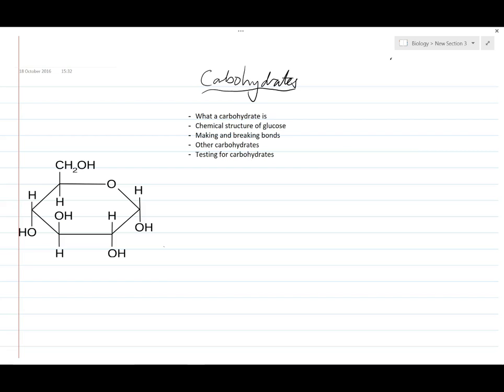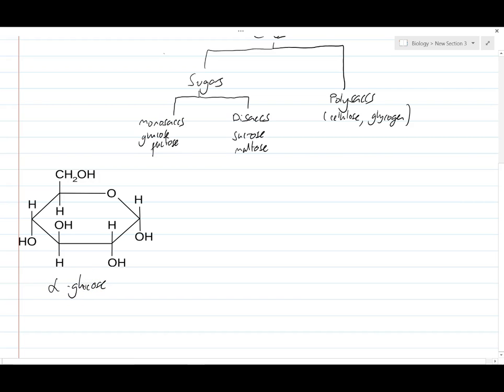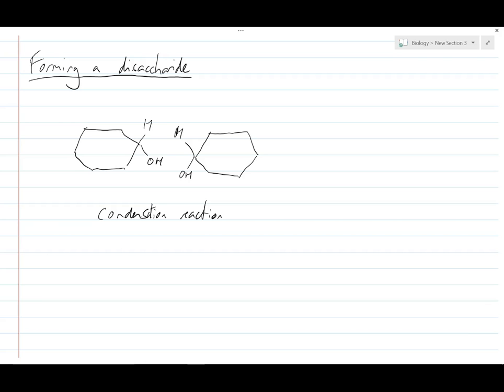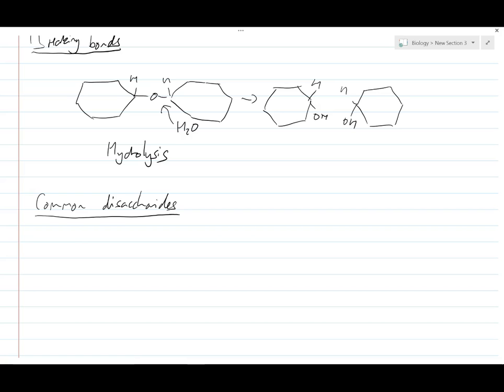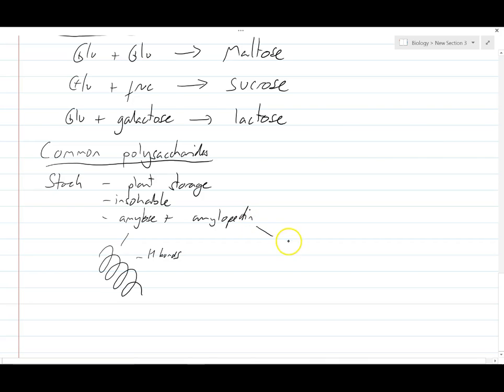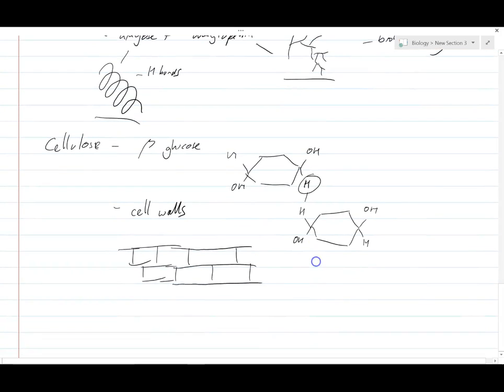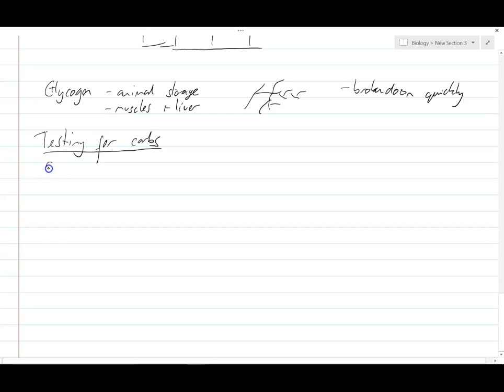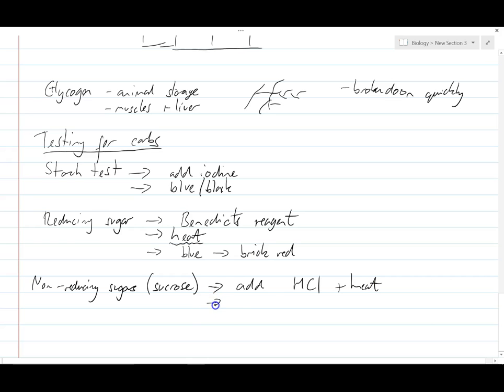AQA A Level tuition - Carbohydrates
Tuition video about Carbohydrates. AQA A Level Biology